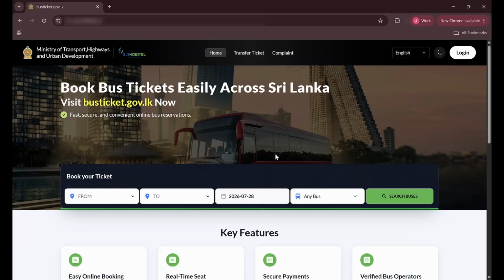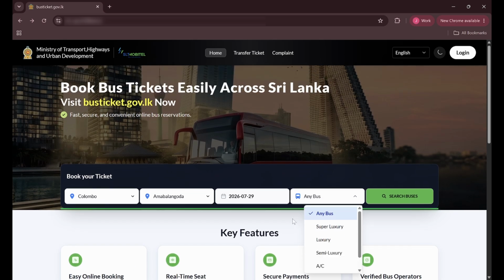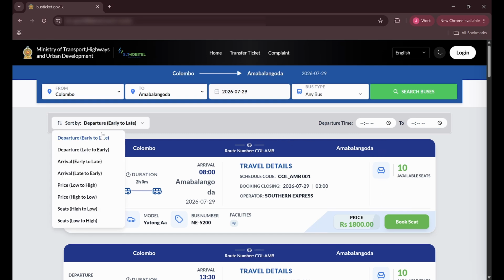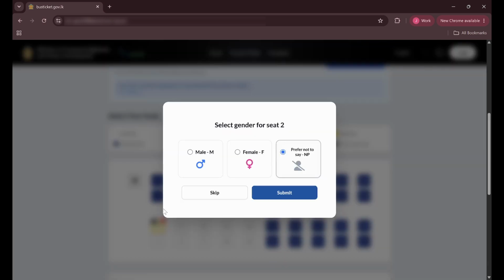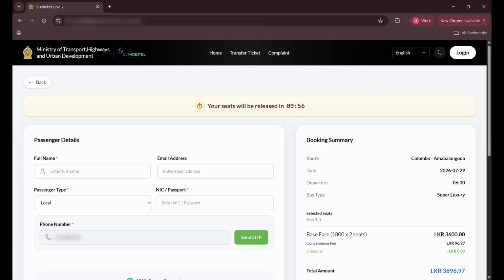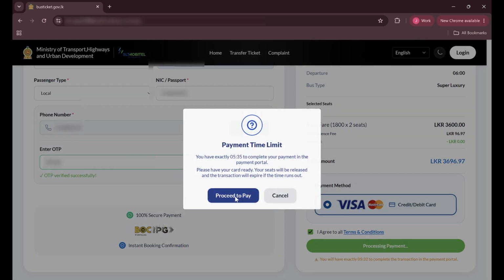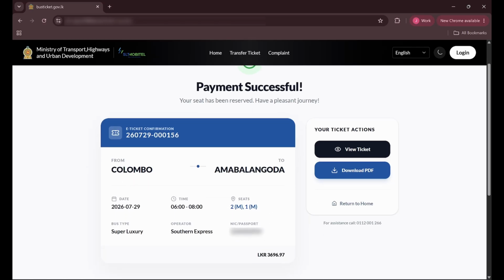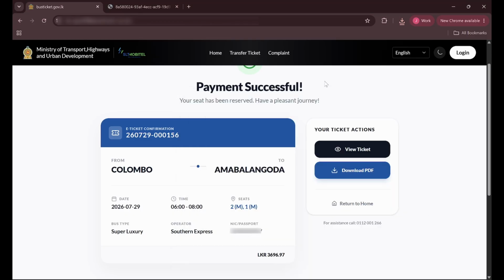How to Book a Ticket on the NTC Platform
In this video you will learn how to book a ticket on the NTC platform.